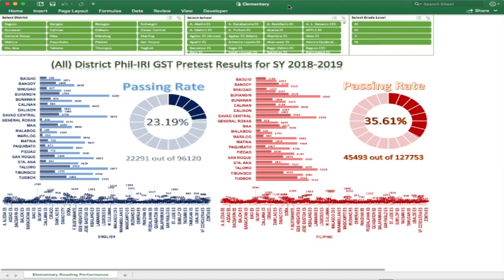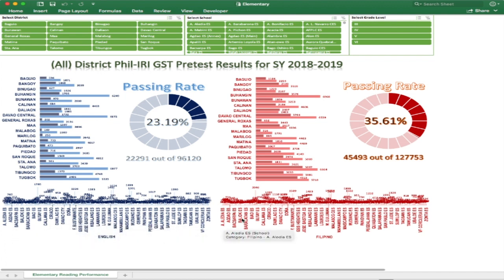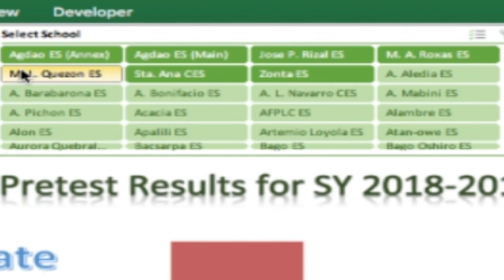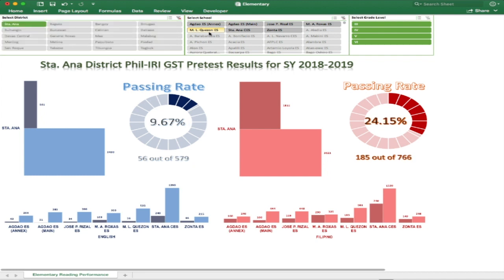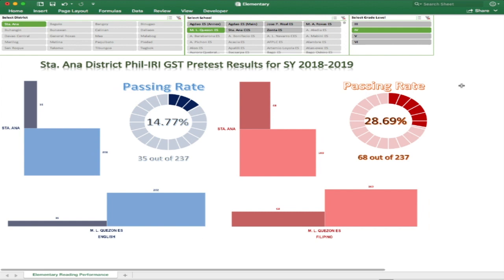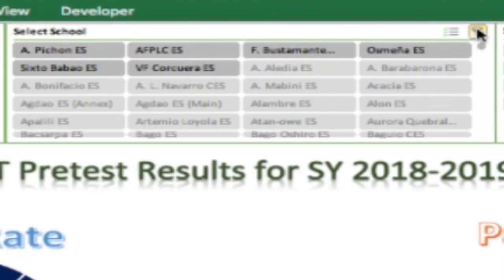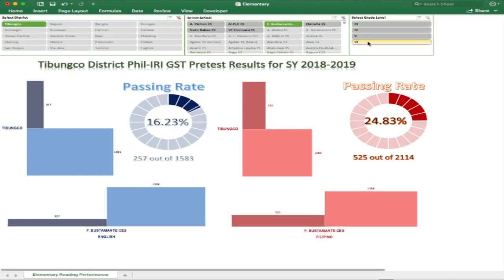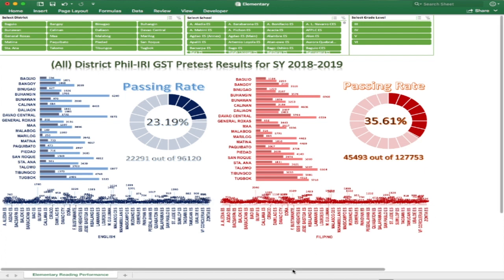How to Use Excel Dashboard of GST Results in Phil IRI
Instructional Video on using Excel Dashboard in the presentation of Phil-IRI Results based on DepEd Order 14 s. 2018, also known as the Revised Guidelines on Administering Philippine Informal Reading Inventory (Phil-IRI) 2018.